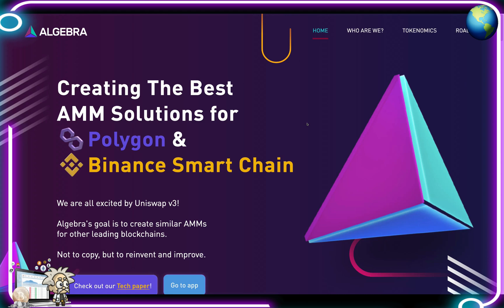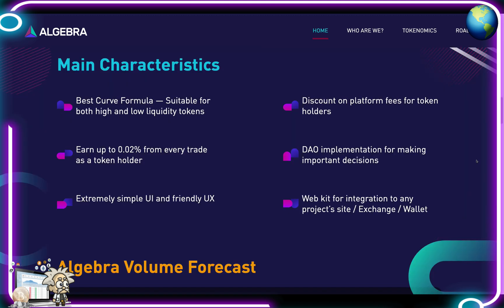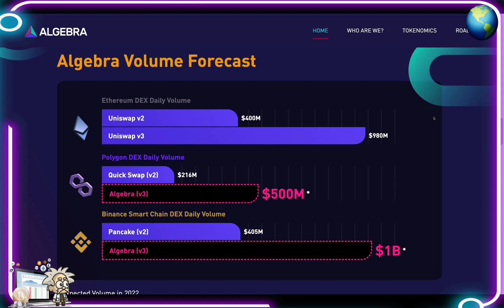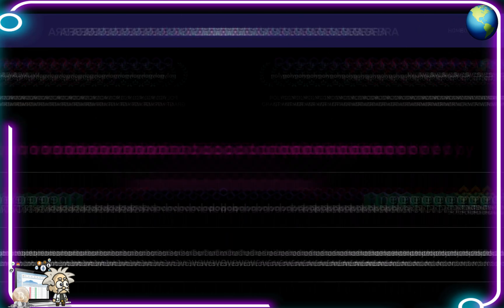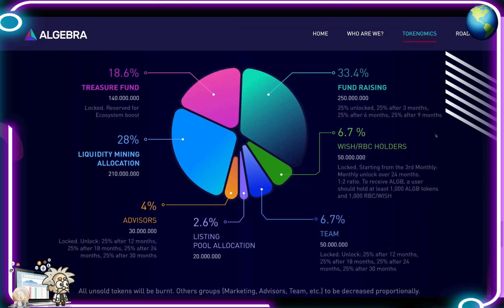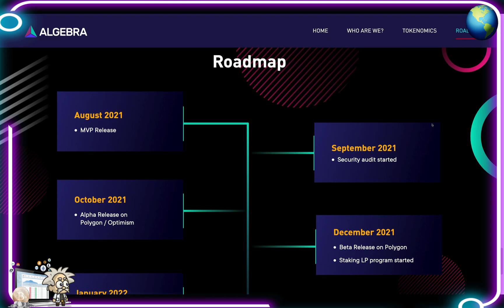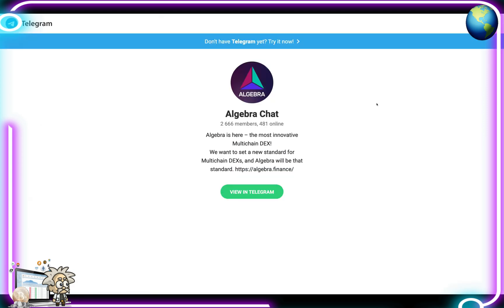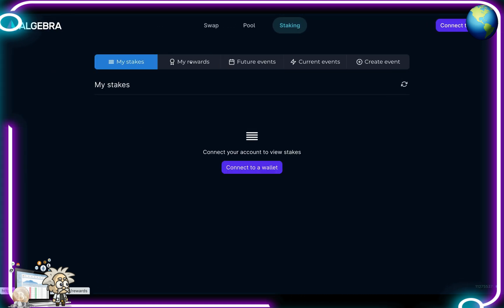CRYPTO CLASS: ALGEBRA | BEST AMM SOLUTIONS FOR POLYGON & BSC NETWORK | TGE & LISTING ANNOUNCED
In this video, we are proud to introduce ALGEBRA.

"We are all excited by Uniswap v3!

Algebra's goal is to create similar AMMs for other leading blockchains.

Not to copy, but to reinvent and improve."